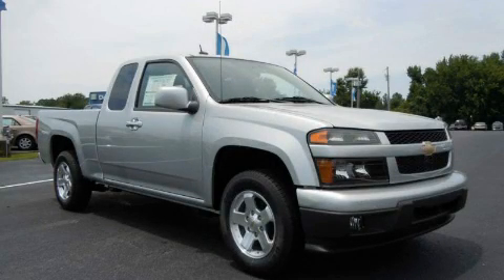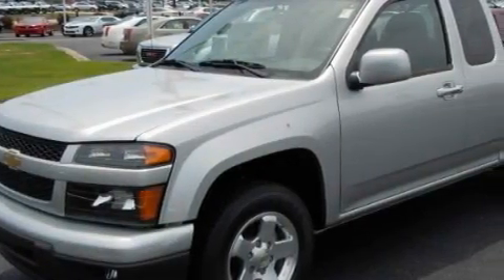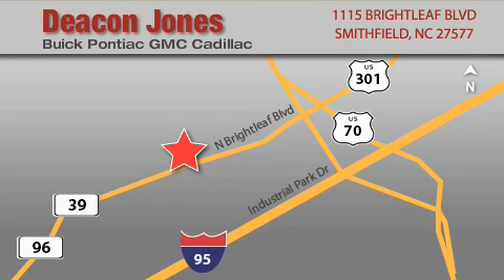2010 Chevrolet Colorado Raleigh NC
Year: 2010
 Make: Chevrolet
 Model: Colorado
 Engine: 2.9L 4 Cyl. Fuel Injected
 Trans.: Automatic
 Exterior: Silver
 Miles: 3

 2010 Chevrolet Colorado Smithfield NC